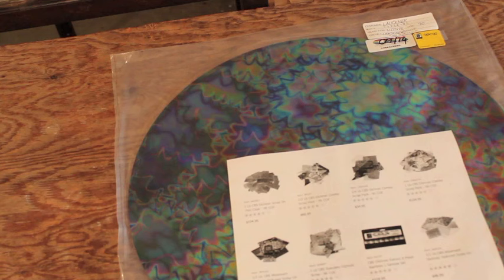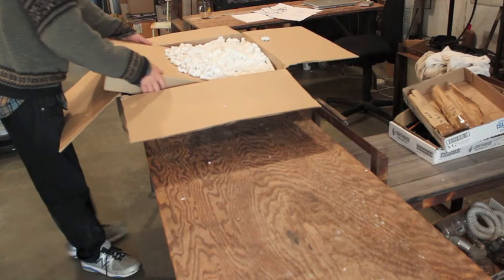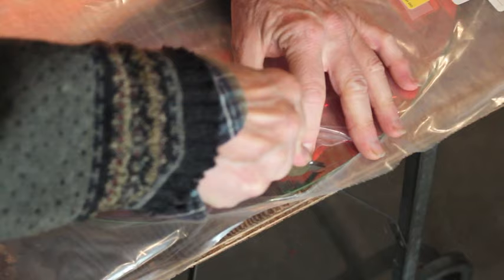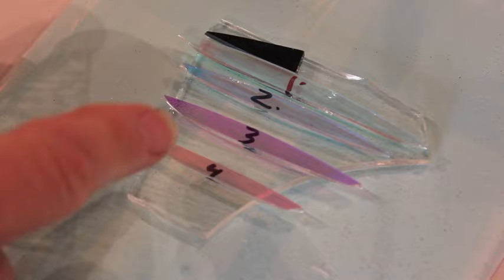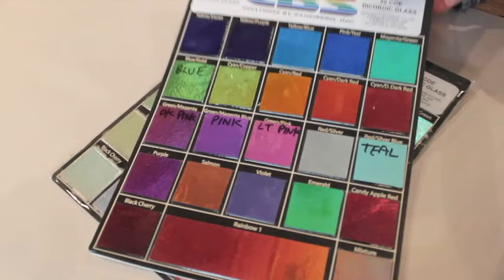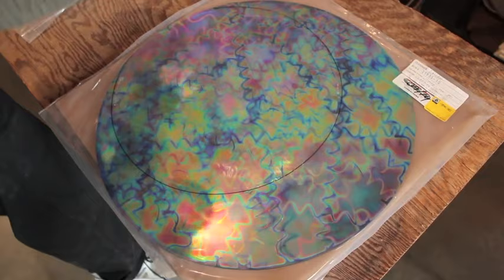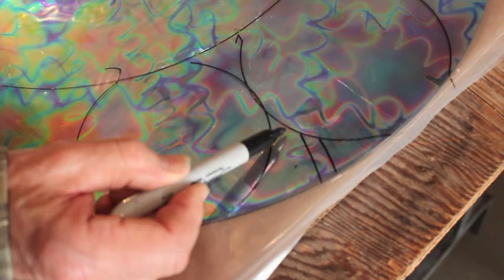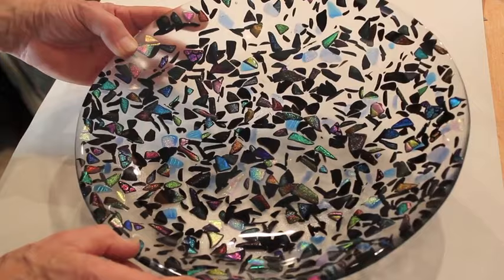Best way to buy Dichroic Glass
Many of the project instructional videos I have uploaded to my page involve using dichroic glass.  I saw recently in an online catalog from a fused glass supplier that they were selling 1 pound of scrap dichroic for $104.  I couldn't believe it.  Here is how to buy dichro in an affordable way.  covering warm glass, hot glass, and equipment design and building.  Kilns, energy efficient electric glass furnaces, etc.